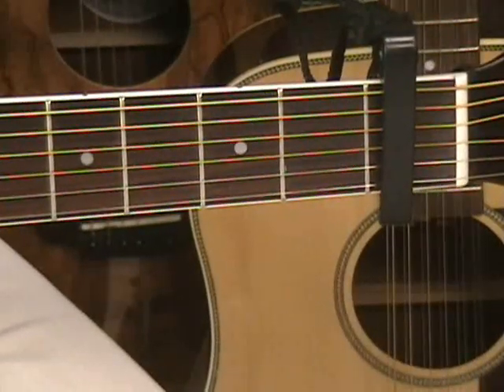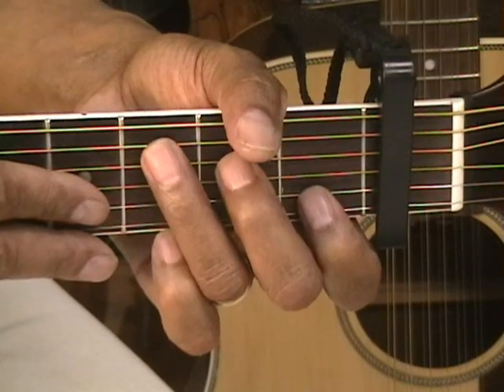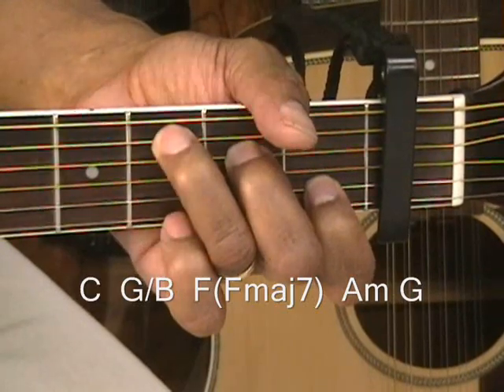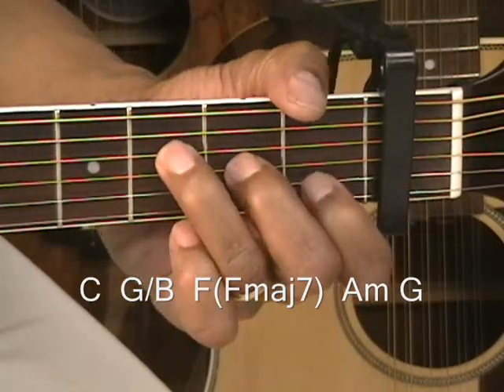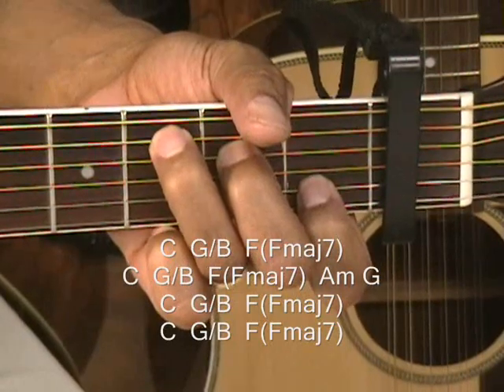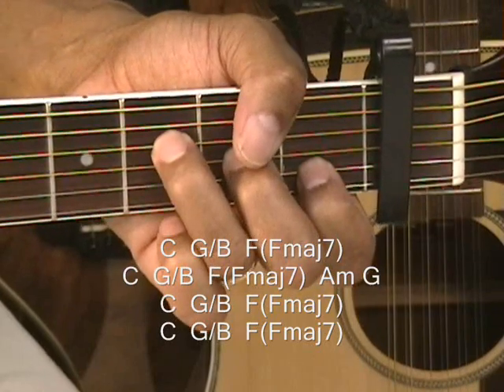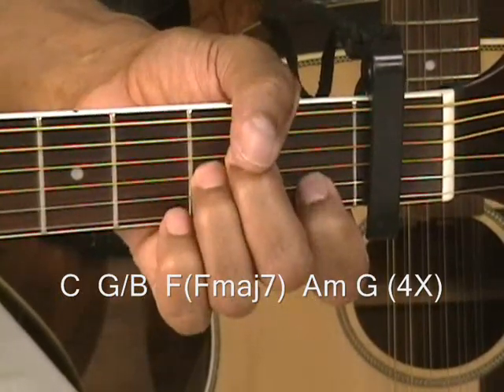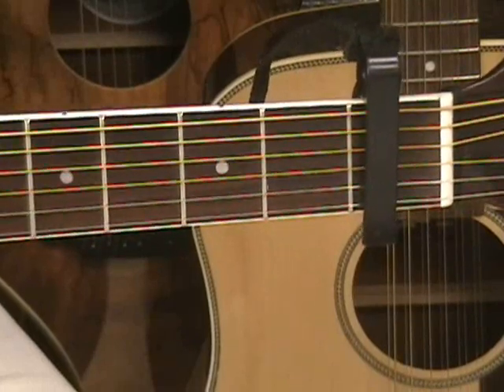How To Play Maroon 5 Love Somebody on Guitar Lesson Capo Fret 1 Adam Levine